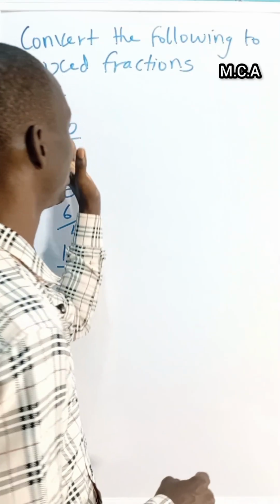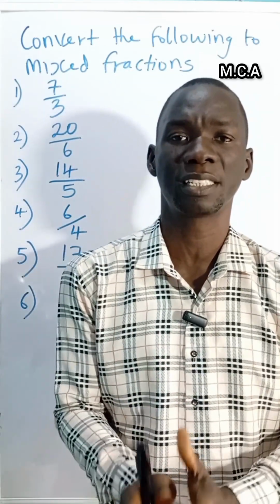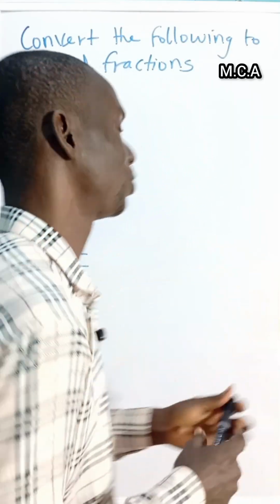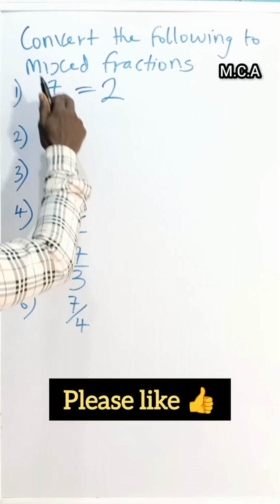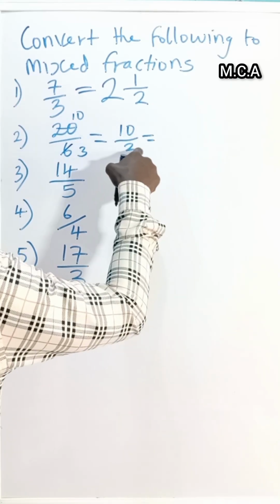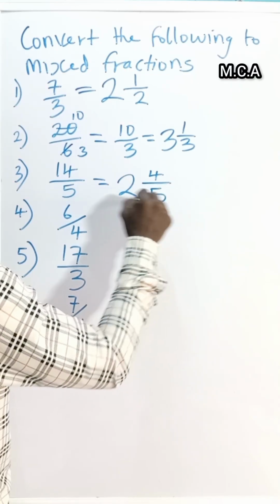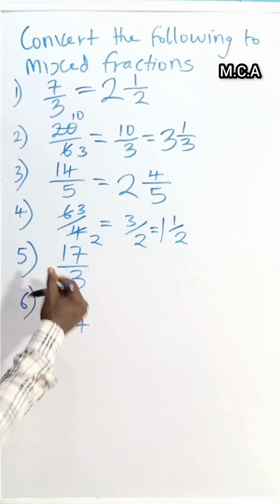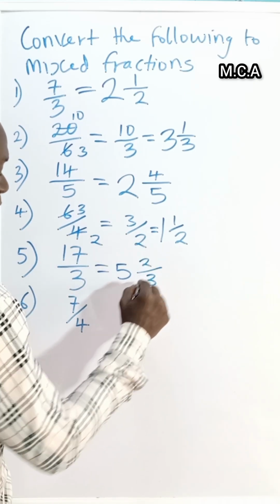How to Convert Improper Fractions to Mixed Fractions | Easy Step-by-Step Math Tutorial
Welcome to Mathematical Couple Academy!
In this lesson, you'll learn how to convert improper fractions into mixed fractions using a simple step-by-step method that anyone can understand.
This video is perfect for:
Primary school pupils
Anyone looking to improve their mathematics skills

In this video, you will learn:
What an improper fraction is
What a mixed fraction is
Step-by-step conversion method
Worked examples
Common mistakes to avoid
Practice questions
📌 New mathematics lessons are uploaded regularly.